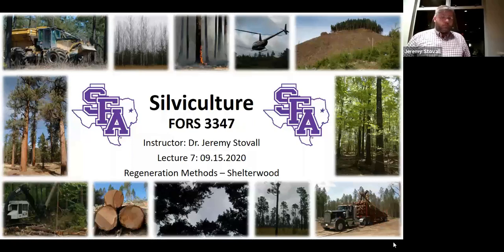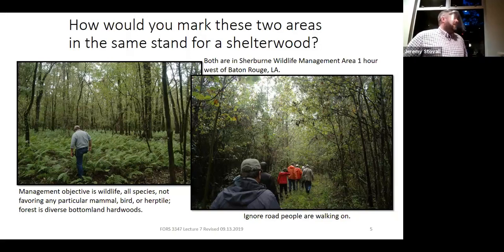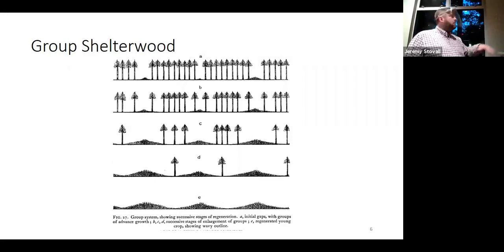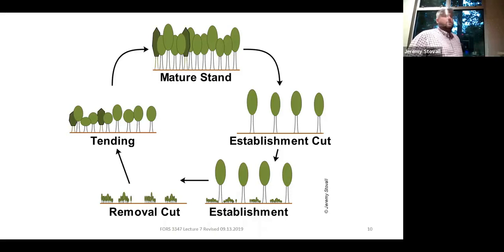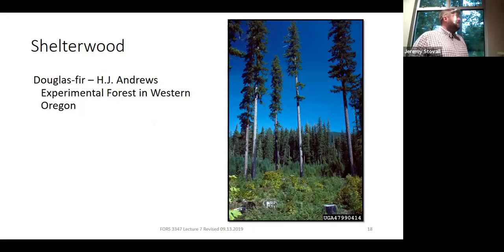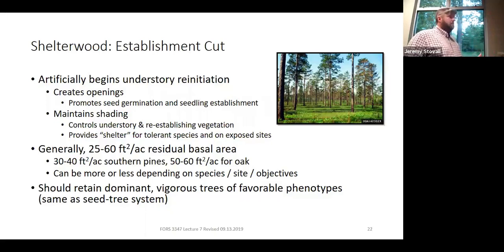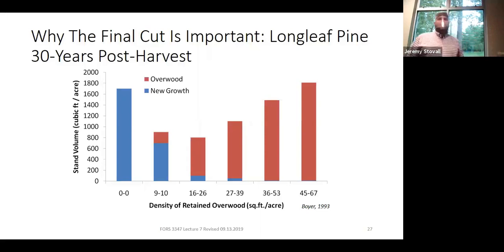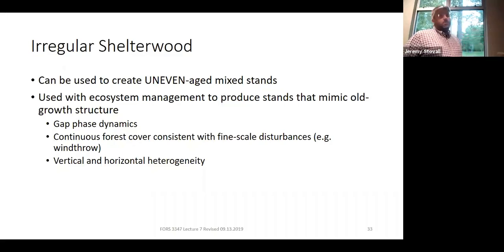Shelterwood Regeneration Method - SFA Silviculture Lecture (FORS 3347)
This lecture examines different aspects of the shelterwood regeneration method as part of the FORS 3347: Silviculture course.  The course is taught by Dr. Jeremy Stovall, Professor of Silviculture at Stephen F. Austin State University in the Arthur Temple College of Forestry and Agriculture.